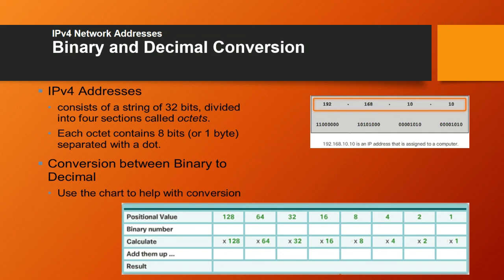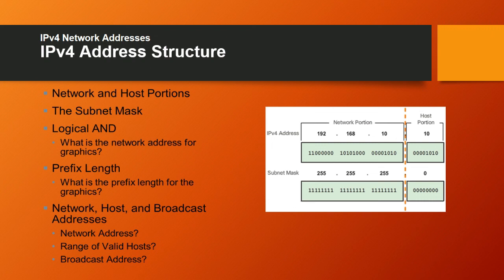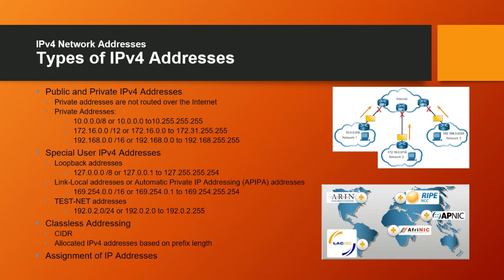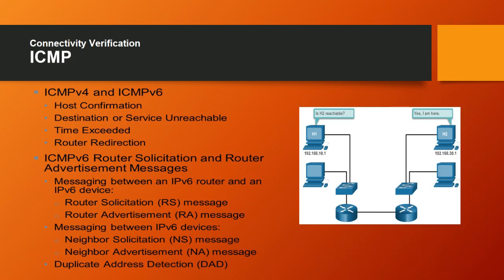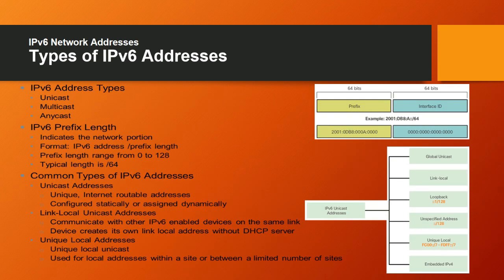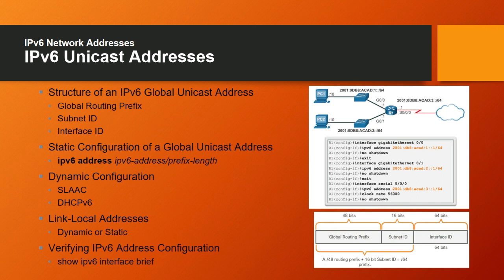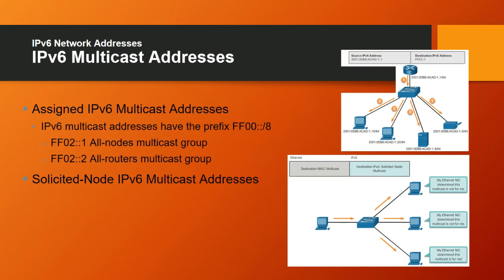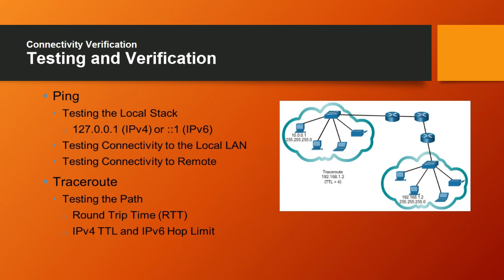CHAPTER 7: IP ADDRESSING